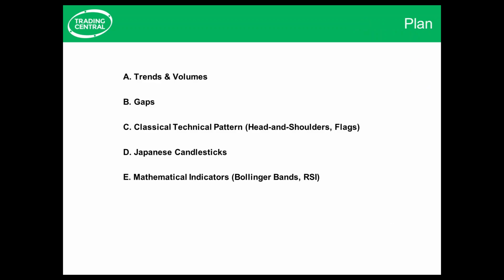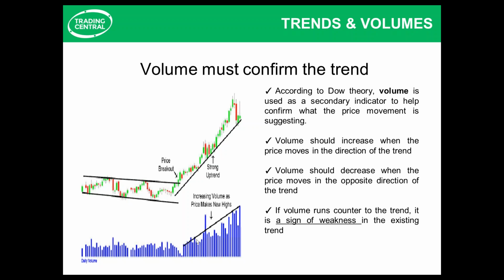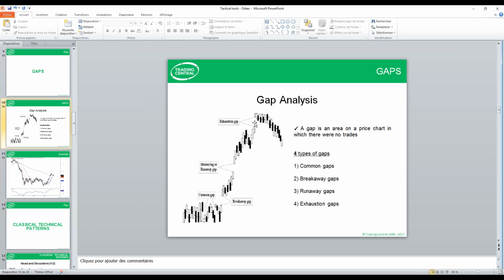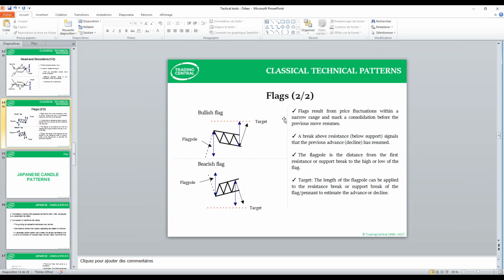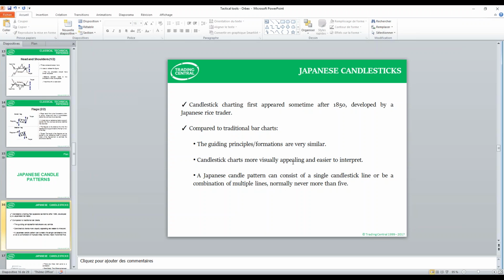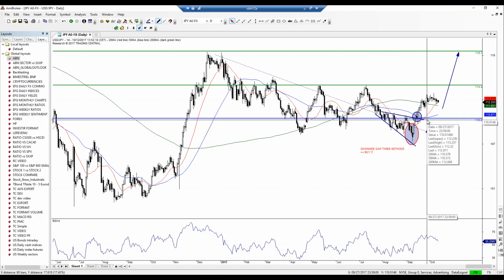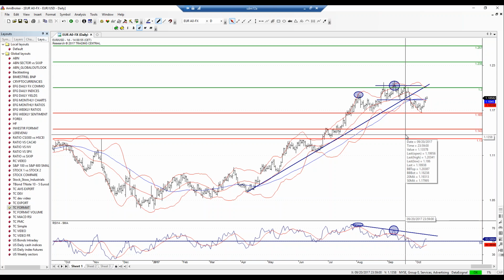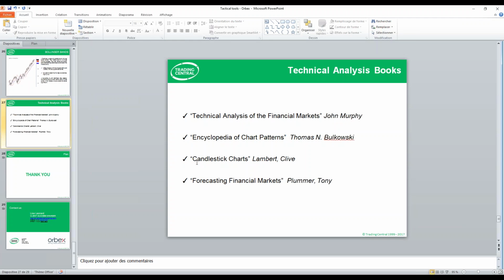Trading tips, tools and tactics with Trading Central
Would you like to master forex trading?
While market analysis methods can vary, technical analysis remains one of the cornerstones of forex trading.
Together with Trading Central, a leading global provider of investment research, Orbex is organizing a FREE webinar to unlock the secrets of trading forex.

What will we talk about?
• How to find meaningful patterns in charts
• Determine when an instrument is moving  to your advantage
• How the experts decide what information leads to success
• Trading Central: how to use forecasts and trade ideas